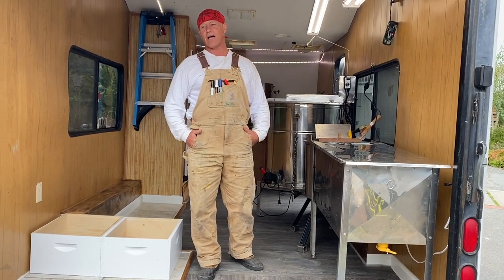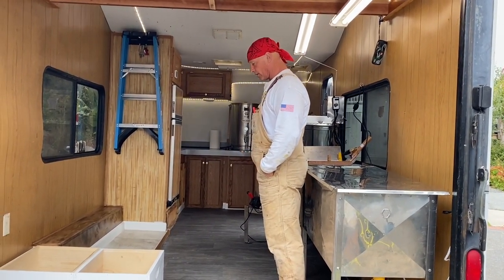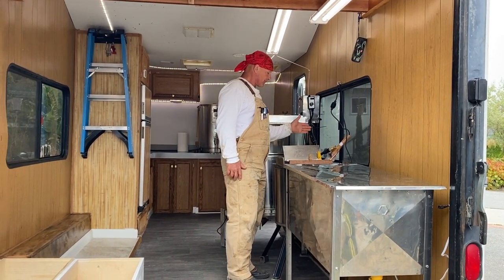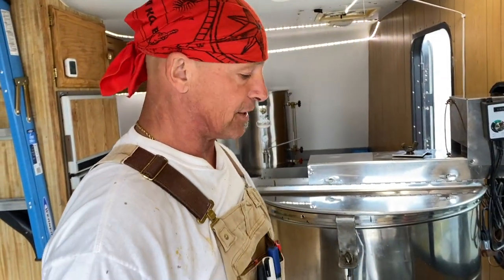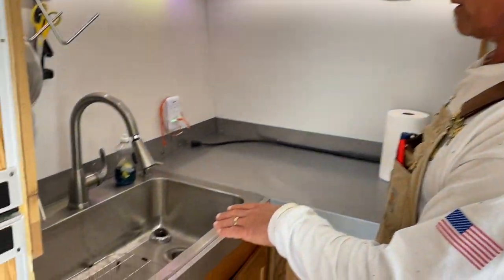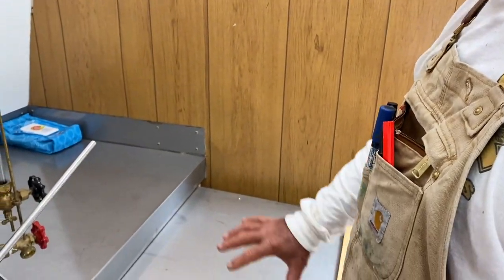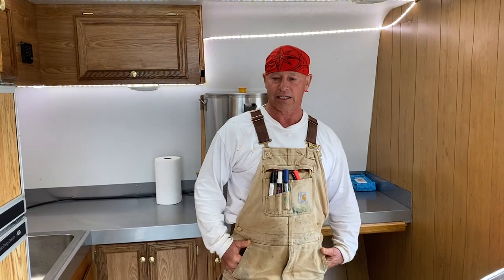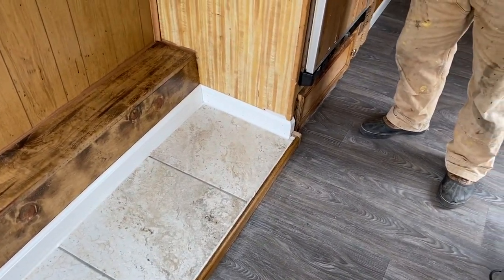Honey extracting trailer - HD 1080p